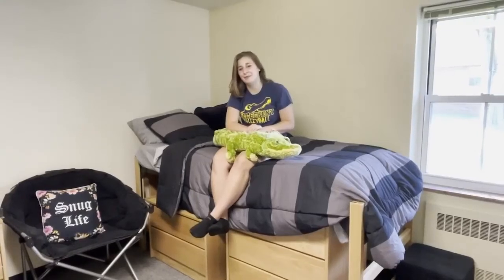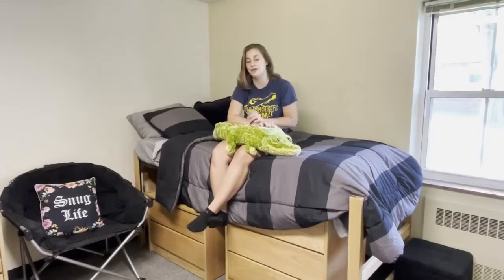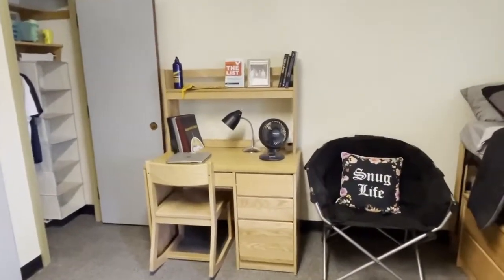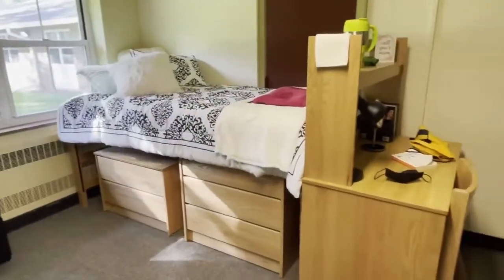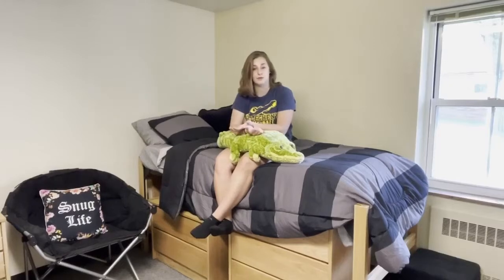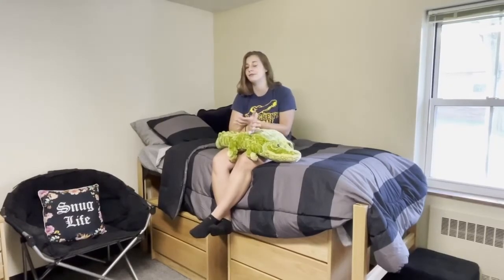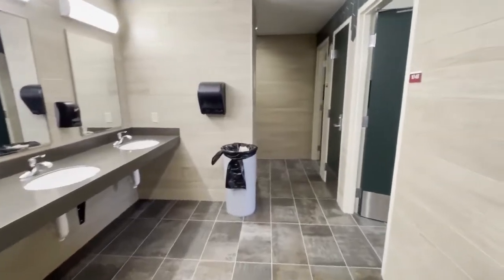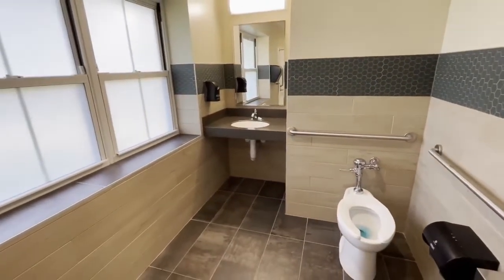Unseen Allegheny -- Crawford Hall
Today we are taking a look at Crawford Hall! This all-female residence hall contains double rooms, approximately 16’x12’. The carpeted rooms feature New England woodcraft furniture and two built-in closets. Crawford Hall also has newly renovated communal restrooms.